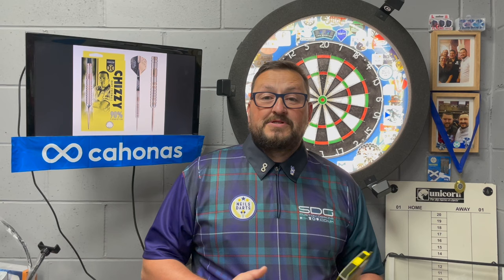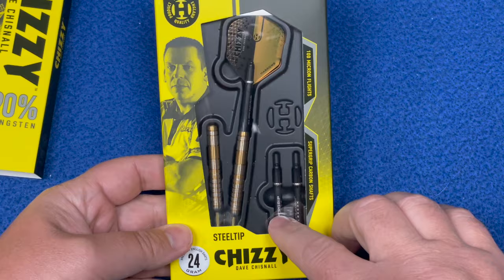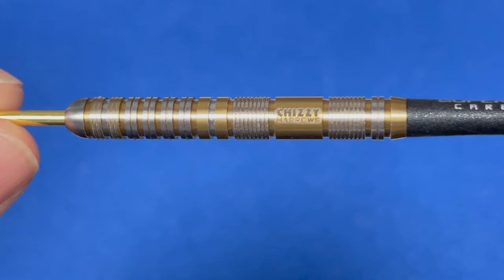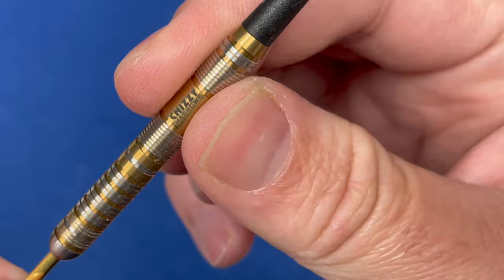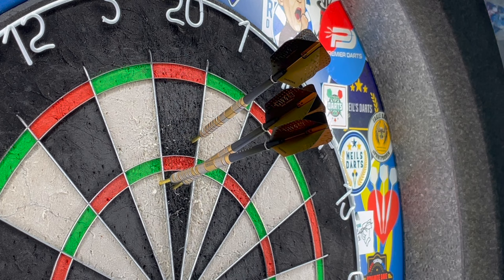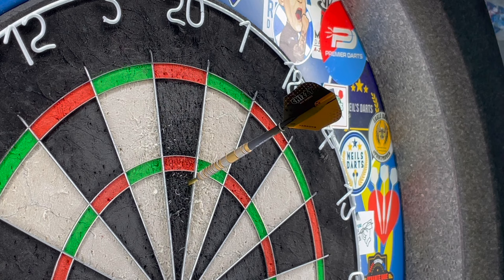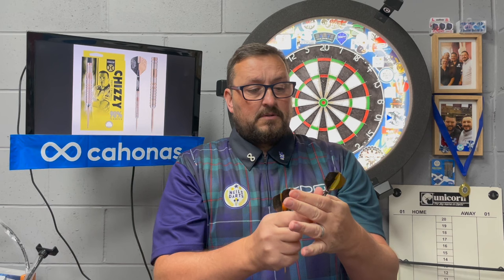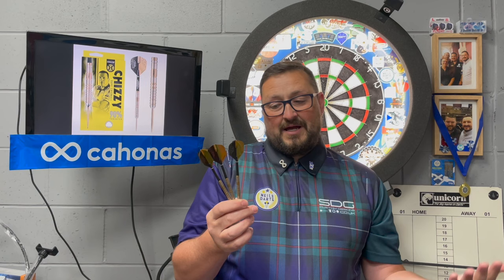Harrows Darts Chizzy Series 2 Review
Harrows Chizzy 2 90% Tungsten Steel Tip Darts Specifications:

Brand: Harrows
Darts Material: 90% Tungsten
Darts Weight: 21g | 22g | 23g | 24g | 25g | 26g

Following an extensive development process, we are delighted to release the second generation of Dave Chisnall's 90% tungsten darts.

The Harrows team worked closely with PDC star, Dave Chisnall, to design and develop his latest set of match darts to his exact specifications.

It is a parallel dart with carefully positioned rings along the length of the barrel. Larger rings at the front and two prominent micro grip sections at the rear.

The dart is coated in a durable gold titanium nitride coating, then recut to create a stunning gold and silver colourway.

It didn't take Chizzy long to find his form with his new darts, as he claimed his first PDC title with them last month.

He won the Hungarian Darts Trophy and then followed it up with a Pro Tour win 4 days later.

Dart Dimensions:

21g - 6.20mm x 51mm
22g - 6.30mm x 51mm
23g - 6.40mm x 51mm
24g - 6.50mm x 51mm
25g - 6.70mm x 51mm
26g - 6.80mm x 51mm
Harrows Chizzy 2 Tungsten Steel Tip Darts Contains: 3 Darts, 3 Dart Flights and 3 Dart Shafts.